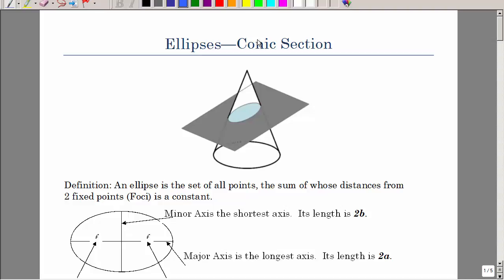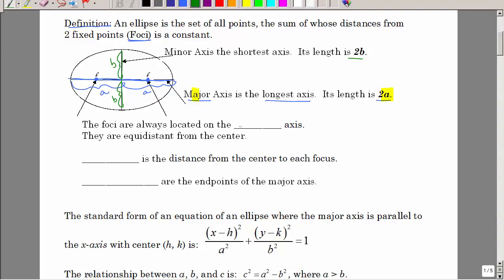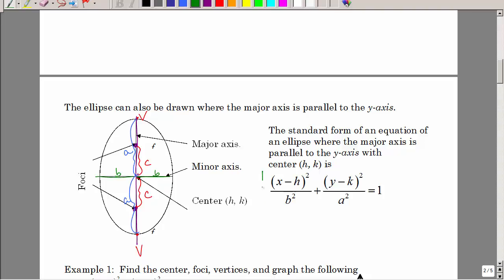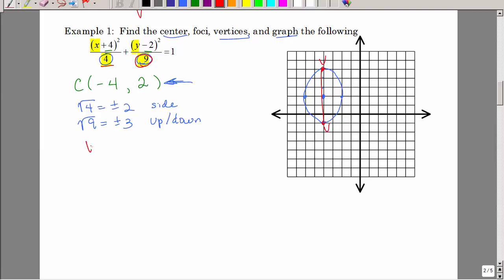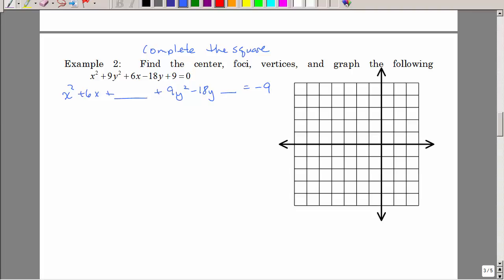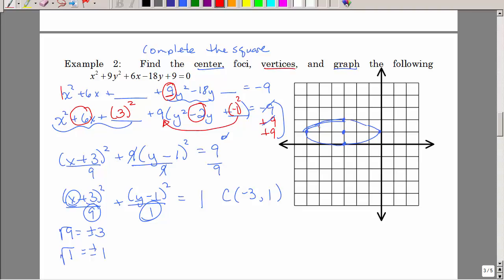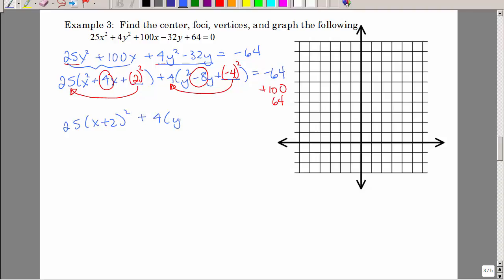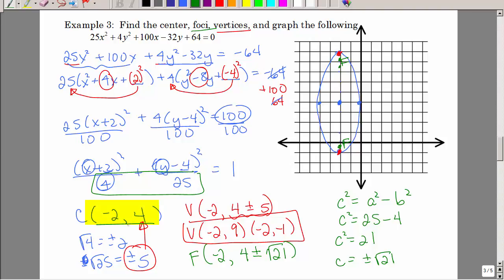Ellipses 20111205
Description